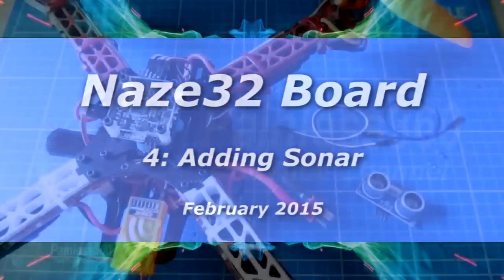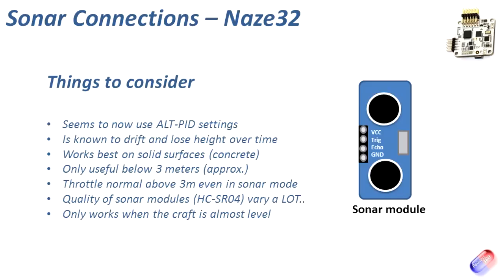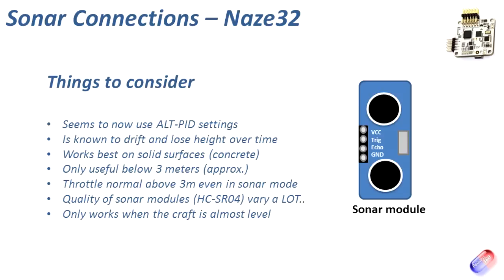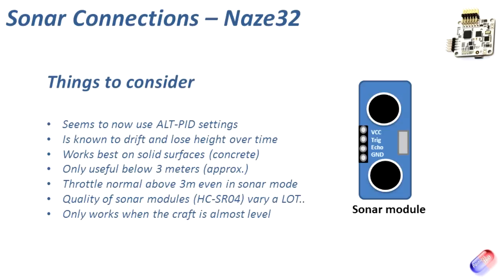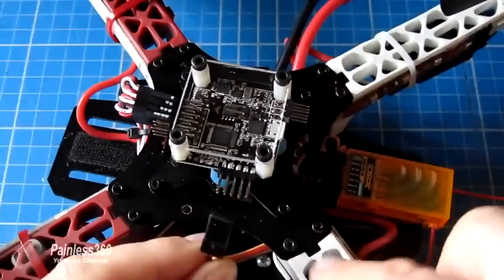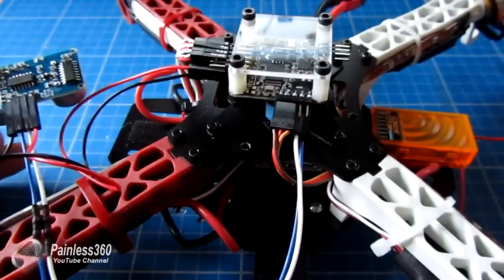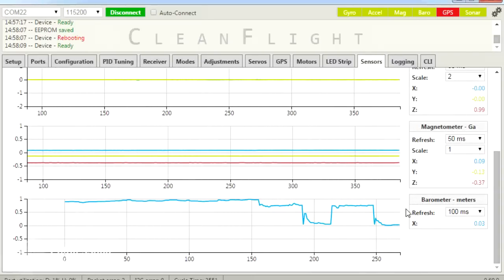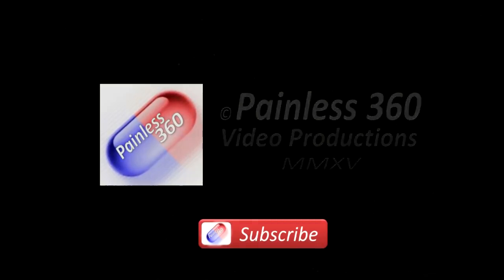(4/8) Naze32 Flight Controller – Adding Sonar (HC-SR04 module)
July 2017 - UPDATE
The Naze32 is now losing support from the Cleanflight and Betaflight community. GPS and Sonar are no longer supported.

In this video we setup and configure a HC-SR04 Ultrasonic Range Finder / sonar module and add it to my Naze32 flight control board.

This is an interesting addition to the Naze32 but of limited benefit unless you fly less than 3m over concrete/hard surface a lot of the time.

- What is Sonar (0.27)
- How does it work (4:51)
- How to wire it for PWM receiver setups (5:29)
- How to ire it for PPM receiver setups (6:12)
- How to cable the board (7:52)
- How to enable the board in Cleanflight (8:47)
- How to test if the board is working (9:30)

Happy flying!